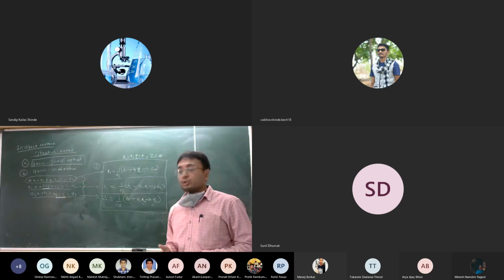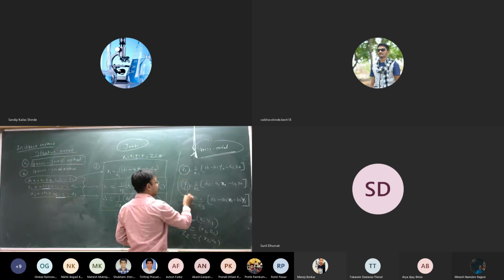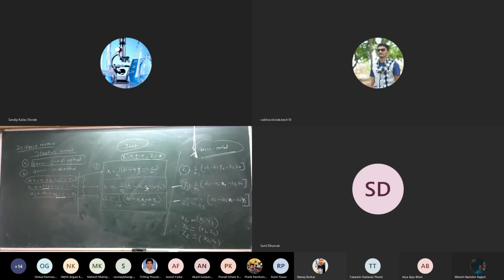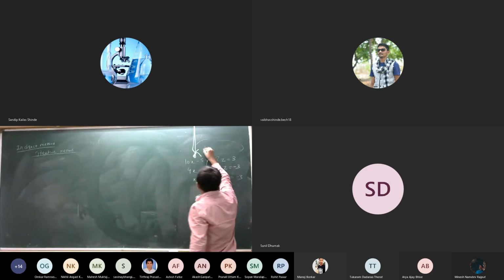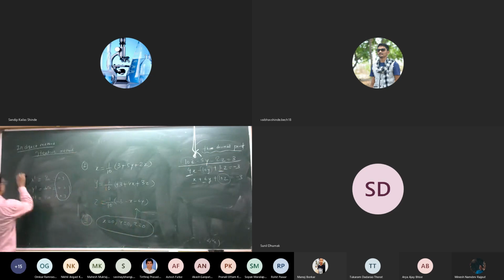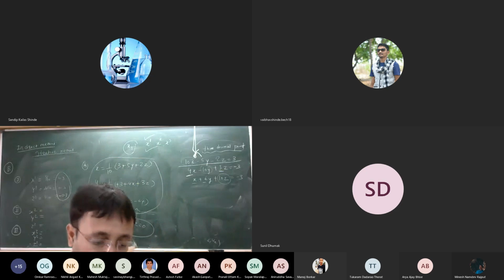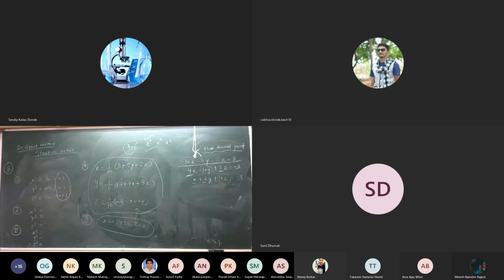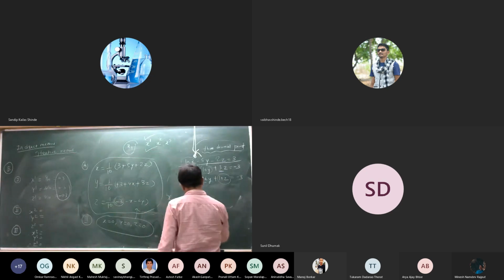Numerical Methods Iteration methods1